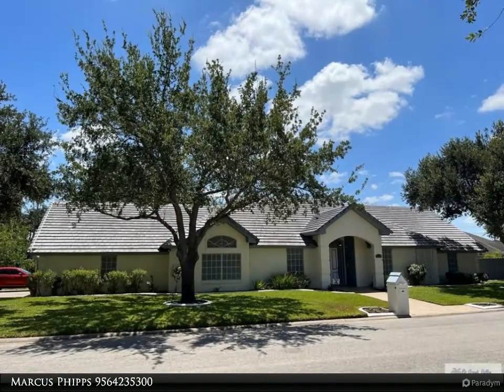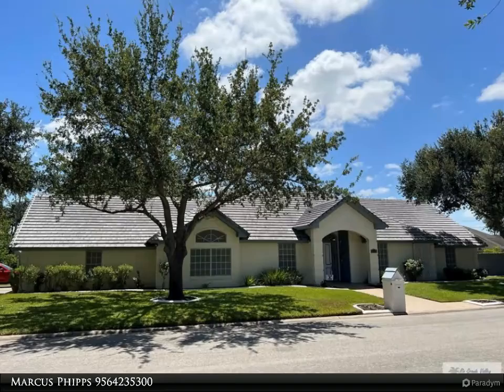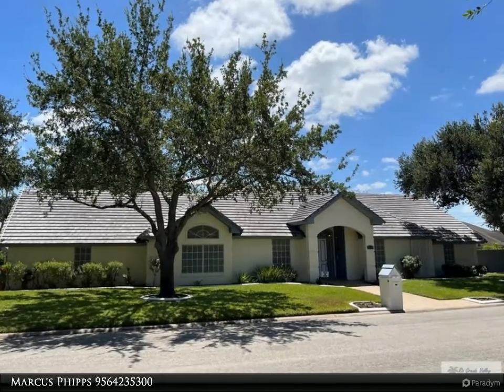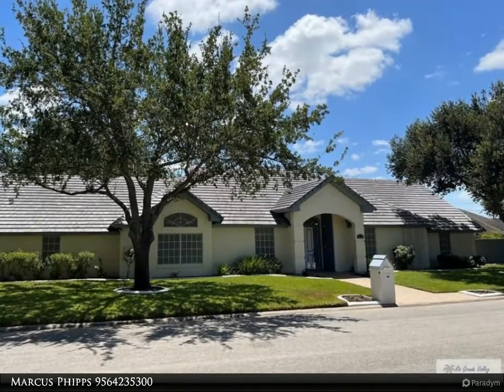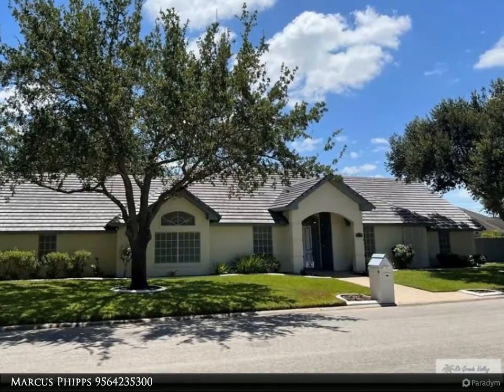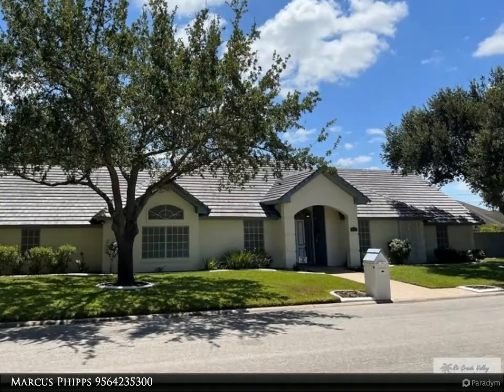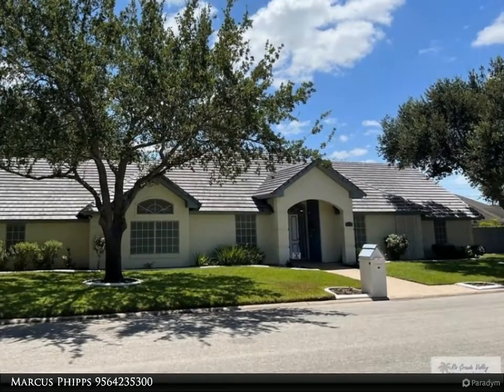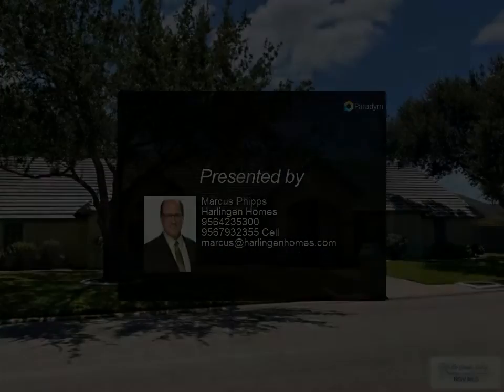Harlingen Homes - 1208 E PALM VALLEY DR.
1208 E PALM VALLEY DR.

ABSOLUTE QUALITY THROUGHOUT!! Check out this fabulous 3 Bedroom Home Plus an Office in the Harlingen Country Club. This house is solid! It has a whole-house generator that will keep you cool in a power outage. The Kitchen is very well designed with lots of cooking in mind! The living spaces are big and relaxing! The Master Bedroom has an extra room for your office, nursery, private sitting room, whatever!! The Master Bath is luxurious and features a fabulous shower with its own on-demand Gas Water Heater PLUS an AMAZING CLOSET!! The yard is lush and landscaped and irrigated. All new windows, Black-Out Blinds, newer HVAC Systems, Water Softener, Water Heater, Appliances, Garage Door Opener. All of the new areas feature mahogany doors. Too many extra touches to list!! Come see!!

2 full bath, 1 half bath

Marcus Phipps
Harlingen Homes